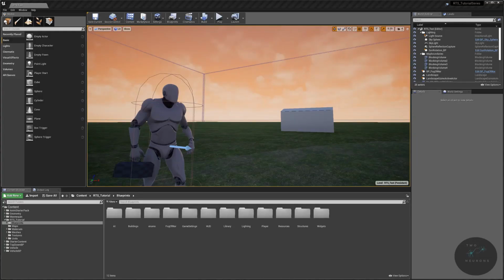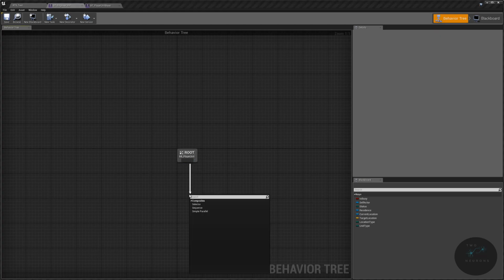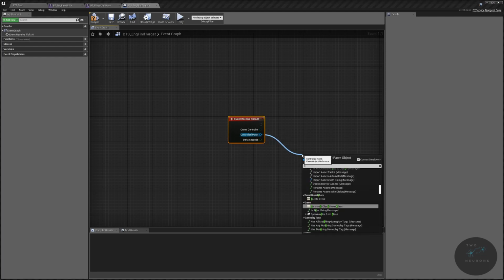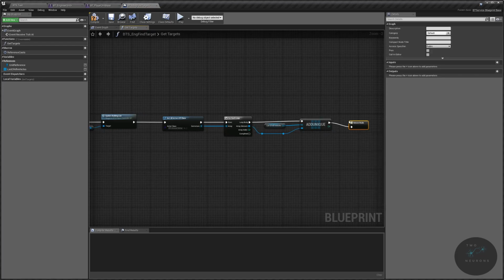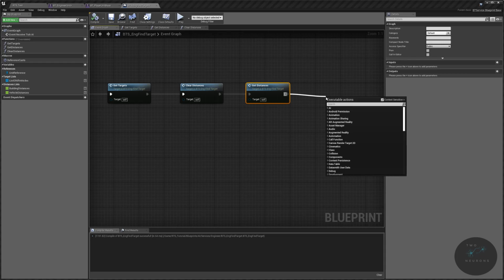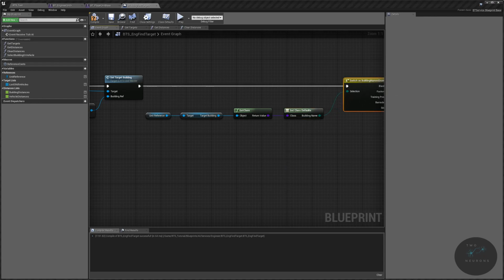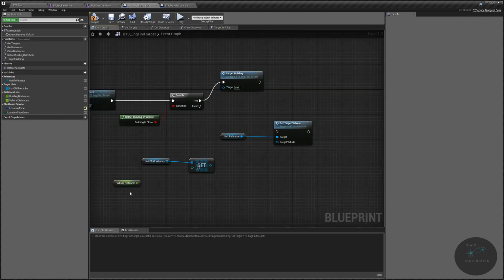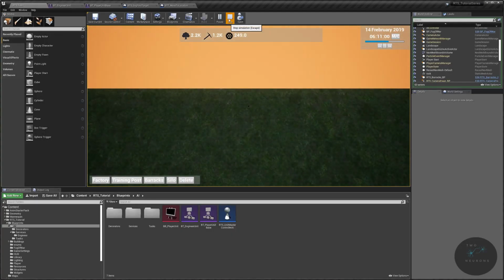8.87 AI - Engineer Tree (Part 1) [UE4 - RTS Tutorial]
Welcome to the 87th video of this UE4 RTS tutorial series. In this video, we set up our engineer unit behavior tree and the service for finding buildings/vehicles to repair.

In the next video, we will set up the repair commands for our engineers.

Please note that Step 4C has an intentional mistake, and there are other issues I point out. We will resolve these in the next video but you should take time to see if you can work out the problems/solve those problems.

Step 1: New Behaviour Tree (engineer) - 1:21
Step 2: Calling new tree (and testing tree) - 1:55
Step 3: Setting up logic of engineer tree - 3:59
Step 4A: Service for finding damage vehicles/buildings - 7:35
Step 4B: Getting Unit Reference - 8:56
Step 4C: Get list of buildings and vehicles (clean up in next video) - 10:59
Step 4D: Find target distances - 15:11
Step 4E: Clear Distances - 18:06
Step 4F: Determine closest target - 19:17
step 4G: Setting Targets - 21:29
Step 5: Calling service - 31:17

Irons for section 7 (copyright notices located with the individual files)

Section 8: Unit/NPC Behaviour
Video 66: AI Prep
Video 67: AI - Find housing (part 1)
Video 68: AI - Find housing (part 2)
Video 69: AI - Timers & Fatigue
Video 70: Status UI & Hunger
Video 71: AI - Status check
Video 72: AI - Move to Location (part 1)
Video 73: AI - Move to Location (part 2)
Video 74: AI - Move to Location (part 3)
Video 75: AI - Setting up Fear Timers
Video 76: UI & Updating Fear
Video 77: AI - Fear Status Check & (Dis)Enable Unit Movement
Video 78: AI - Making Units Flee (Fear)
Video 79: AI - Flee to Building
Video 80: AI - Set Destination & Clean Up
Video 81: AI - Control Transfer
Video 82: AI - Setting Job Satisfaction
Video 83: Job Satisfaction UI
Video 84: AI - Unit Happiness
Video 85: AI - Unit Loyalty
Video 86: AI - Individual Tree Prep
Video 87: AI - Engineer Tree (Part 1)

The plan for this series is roughly:
1. Movement
2. Time and HUD
3. Resources (basic)
4. Units/NPCs (basic)
5. Construction (basic)
6. Combining Units and Construction (basic)
7. Resources, Units, and buildings
8. AI (Unit/NPC behaviour)
9. Enemy/Enemy AI